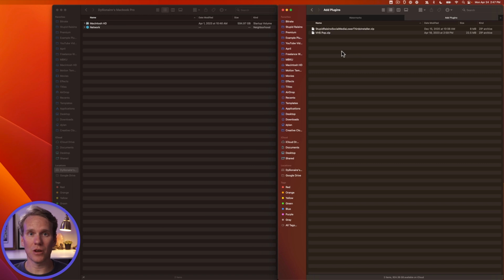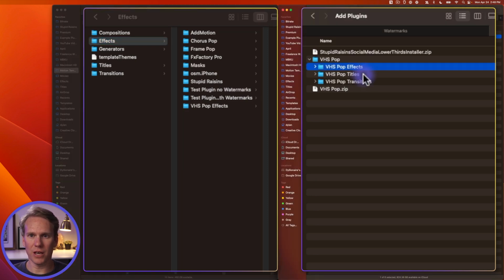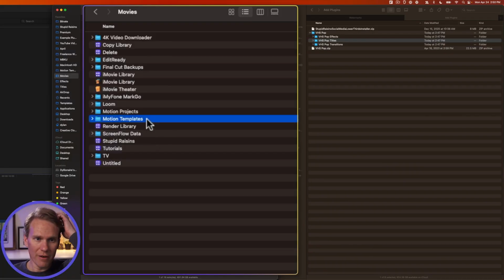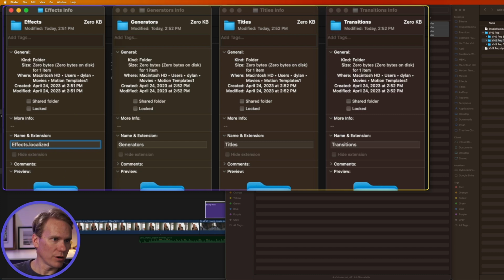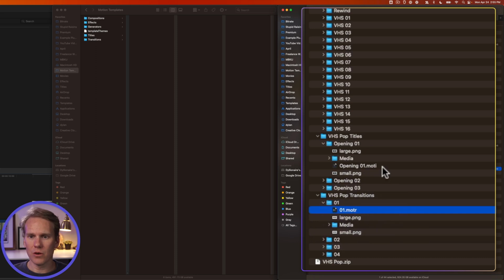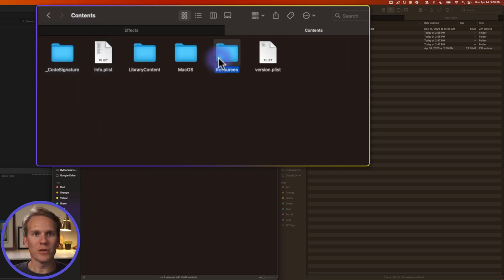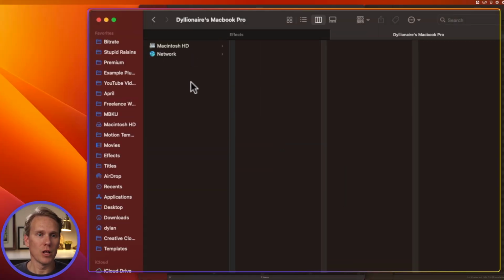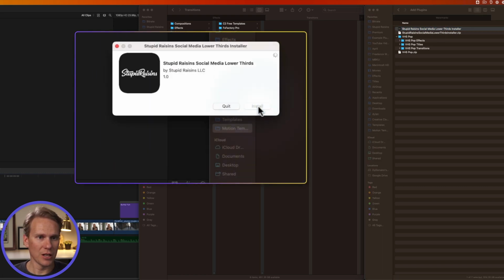How to Add Plugins to Final Cut Pro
Here’s 5 hacks to add plugins to Final Cut Pro in 2023. I’ve made over 100 Final Cut Pro plugins and today I’ll show you how to add plugins the right way and at the end I’ll hook you up with $138 worth of plugins for free but first let’s plug in to the Matrix…

00:00 - Intro
00:15 - Install through Finder
01:35 - Where to find in FCP
02:11 - I don’t have the right folders!
03:47 - Install through Motion
04:58 - Install in FInal Cut Pro App
06:08 - How to remove plugins
06:45 - How to use an installer
07:45 - Outro